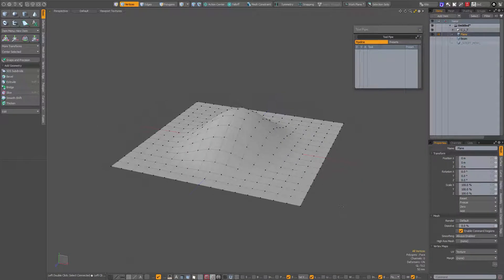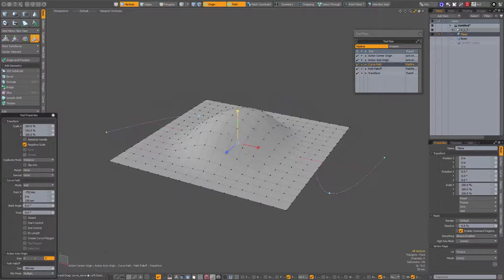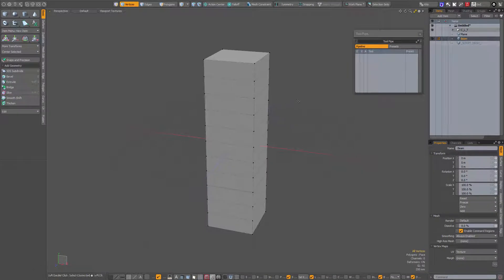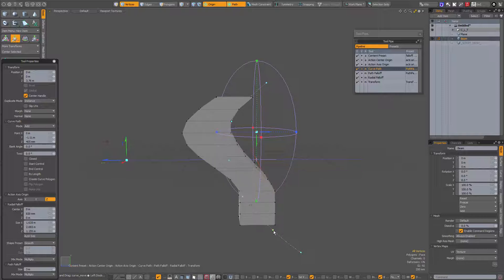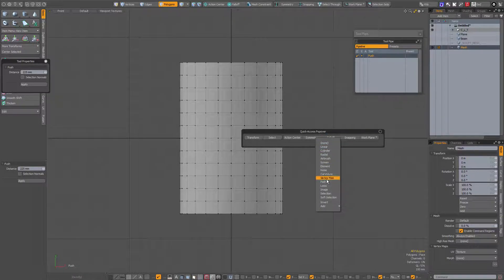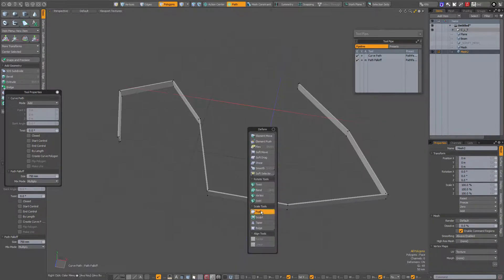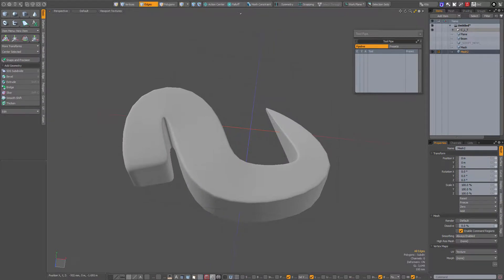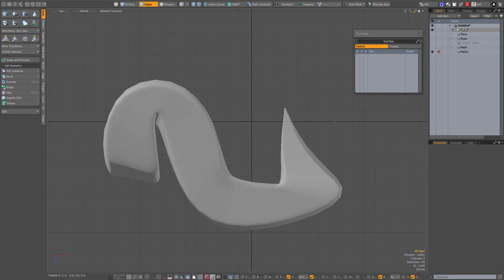Modo TIP : Path Falloff.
Modo TIP : Path Falloff : An overview of how to use the Path Falloff in modo 12.0v1.